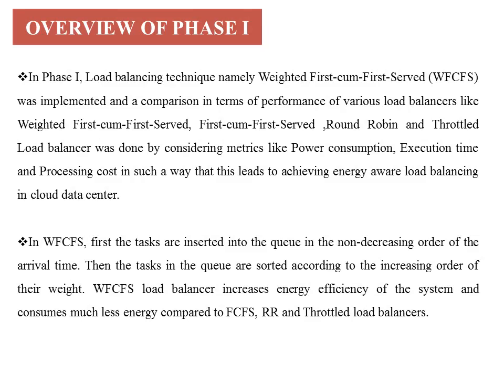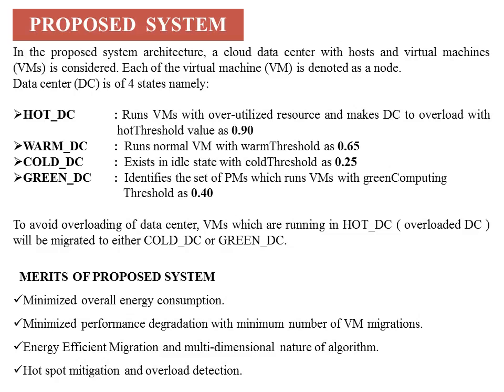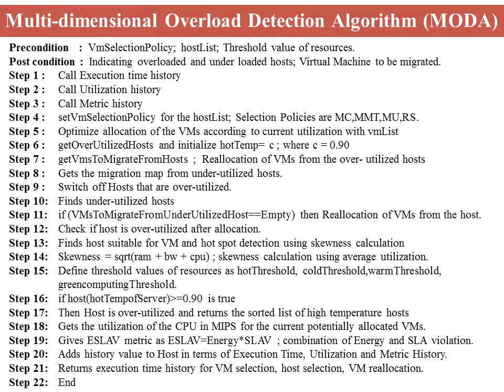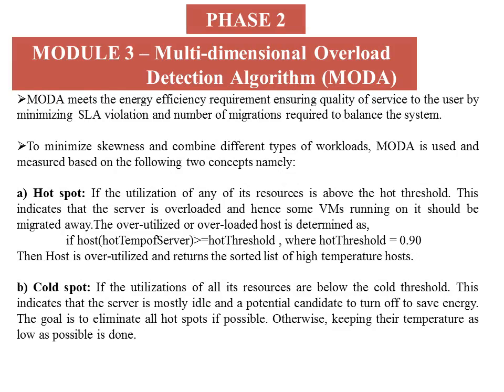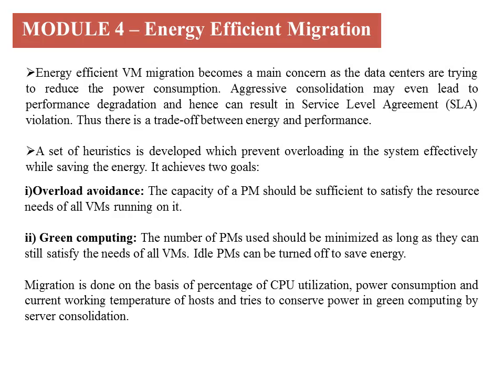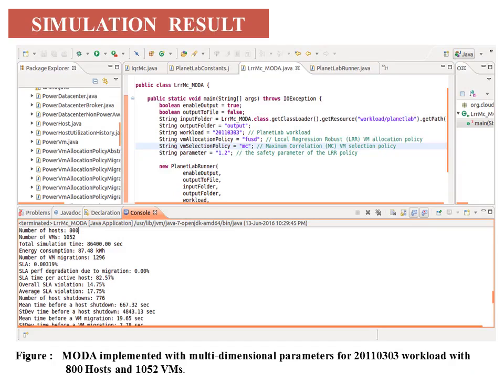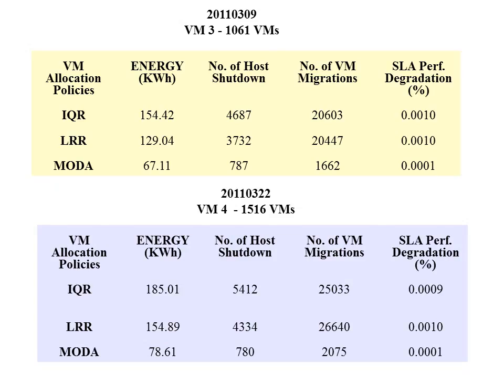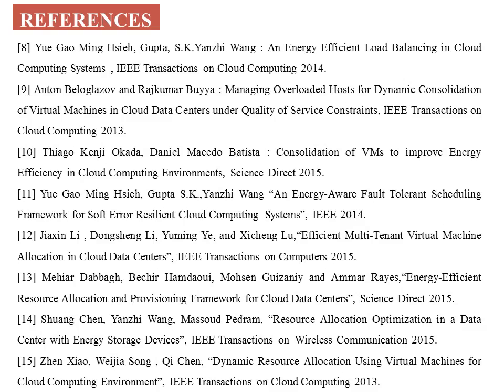A Novel Energy based Cloud Computing Project 1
Energy Efficient Cloud Computing based Project by Pavithra Bala.
This video describes a brief introduction to the concept of Cloud Computing with emphasis on achieving an energy efficient cloud data center with a new novel Power Allocation algorithm called Multi-dimensional Overload Detection Algorithm (MODA).The simulation results are implemented in CloudSim toolkit with a comparative study of MODA with the existing algorithms. Related paper published in IEEE Xplore Digital Library for reference. The step by step explanation of the concept in detail gives a clear understanding of the related topic and domain of study and further research.